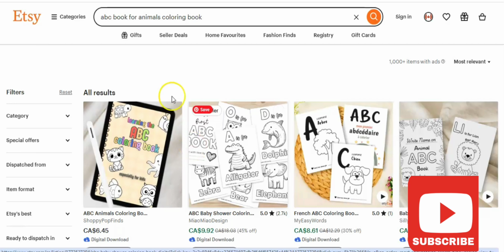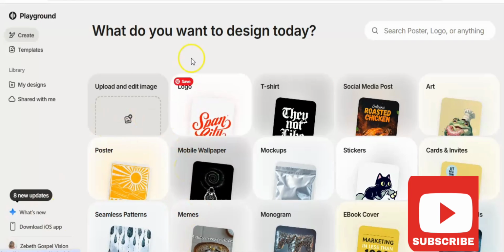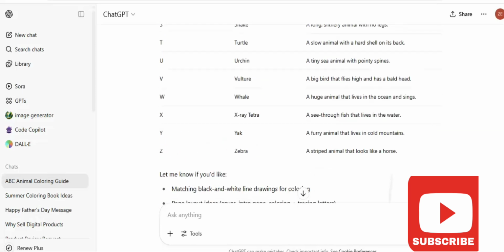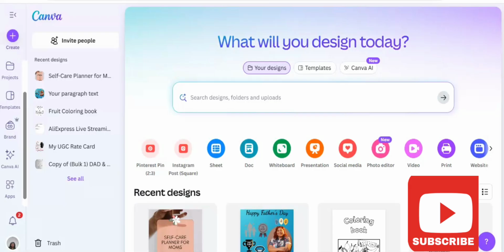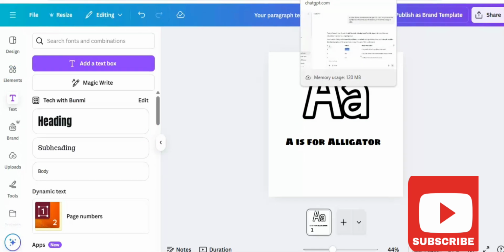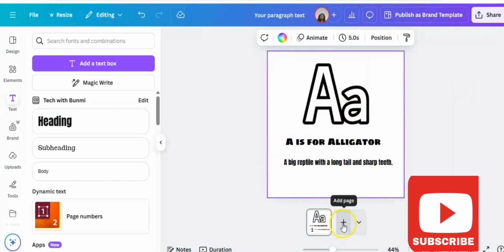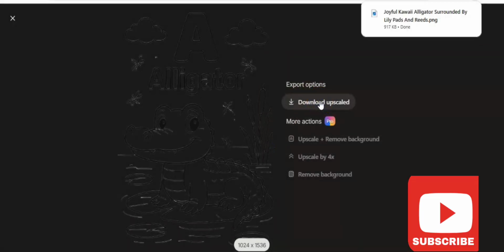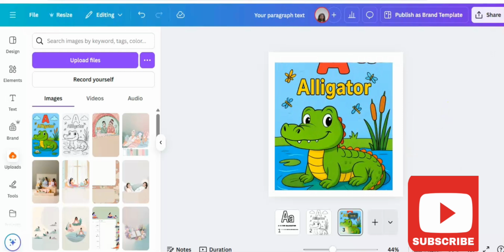Make & Sell Coloring Activity Books with Canva | Easy Beginner Tutorial + Free Class!"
Welcome to Tech With Bunmi – your go-to channel for turning creativity into income!
Here, you'll learn how to make and sell digital products like coloring activity books, planners, journals, and more using free tools like Canva – no design experience needed!

Whether you're a busy mom, teacher, or aspiring digital entrepreneur, I’ll walk you through easy, beginner-friendly tutorials that help you start and grow your digital product business from scratch.

💡 What to Expect: ✅ Step-by-step Canva tutorials
✅ Passive income tips
✅ Free classes & templates
✅ PLR & KDP product ideas
✅ Beginner-friendly guides to Etsy, KDP, and Gumroad